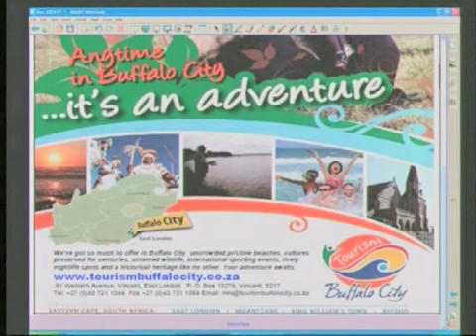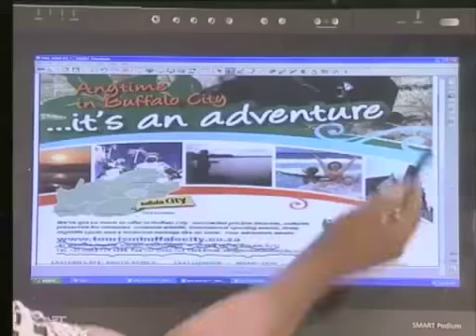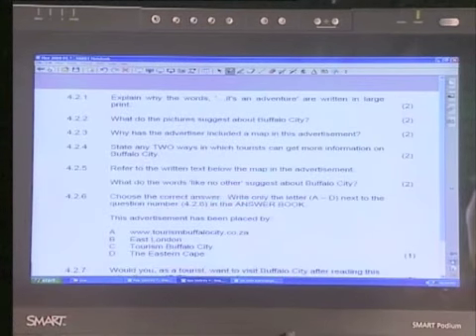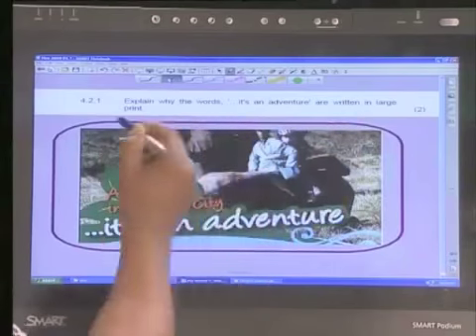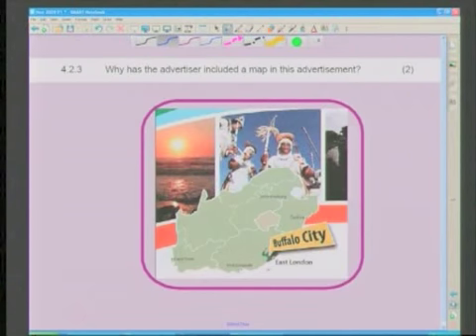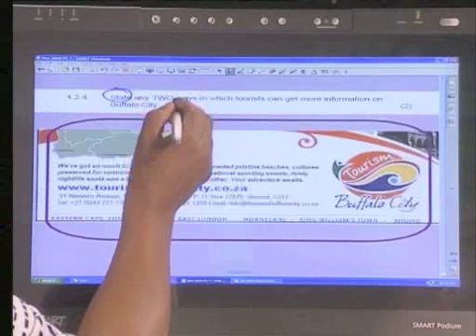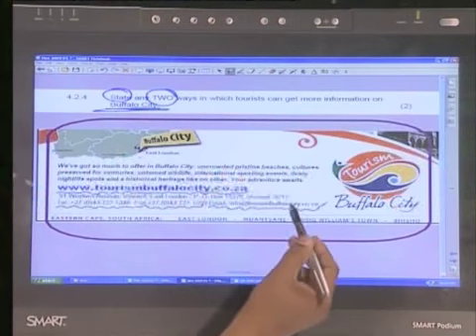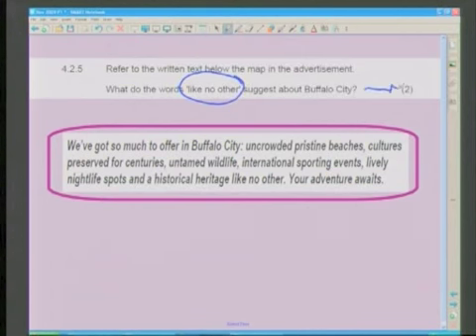Exam Revision Sept 2010 - English FAL - Question 21